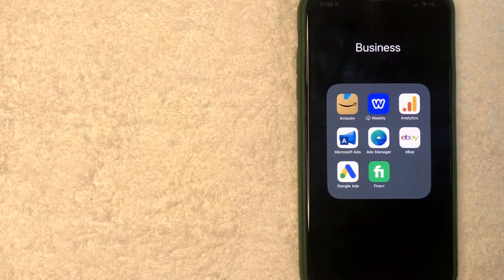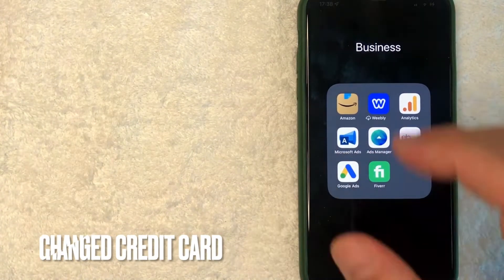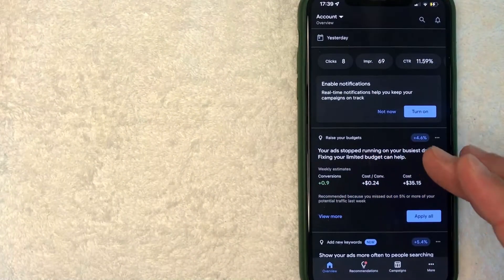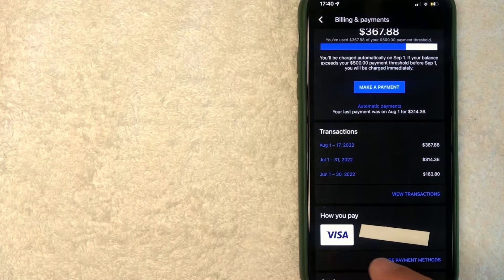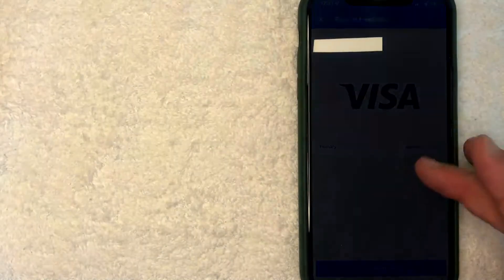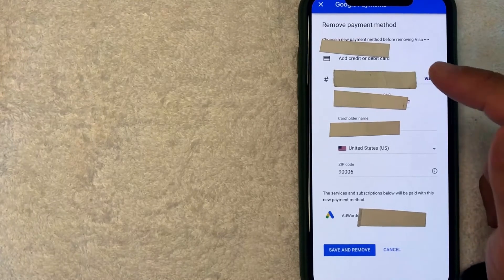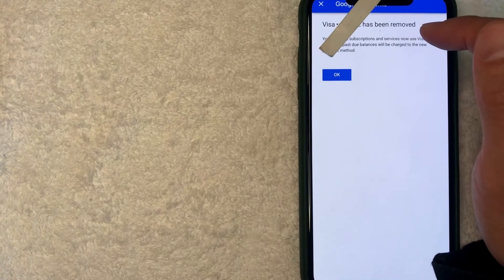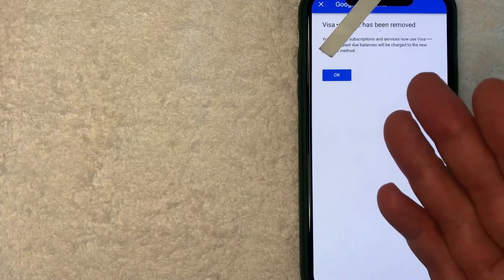✅ How To Remove Payment Method From Google Ads Adwords 🔴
Google Ads (formerly Google AdWords) is an online advertising platform developed by Google, where advertisers bid to display brief advertisements, service offerings, product listings, or videos to web users. It can place ads both in the results of search engines like Google Search (the Google Search Network) and on non-search websites, mobile apps, and videos. Services are offered under a pay-per-click (PPC) pricing model.